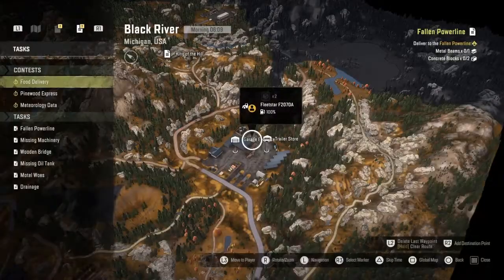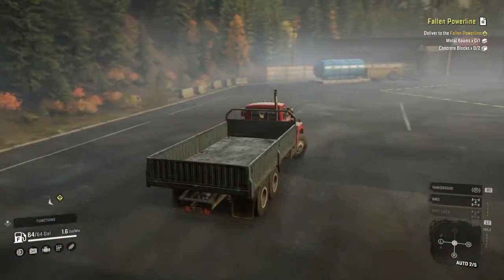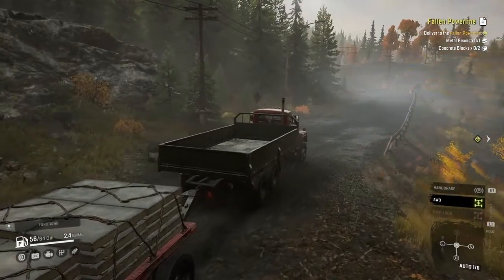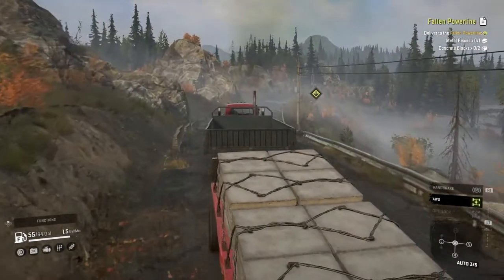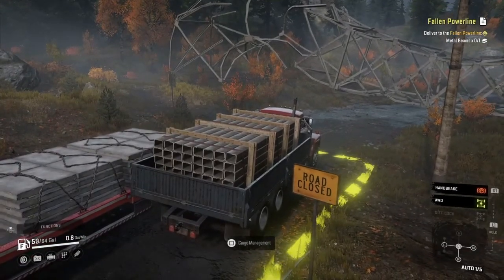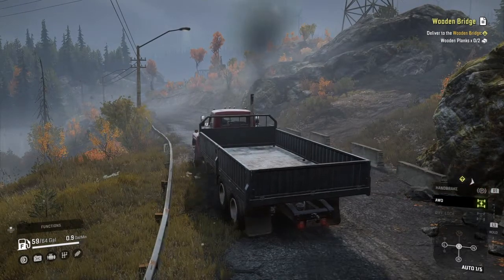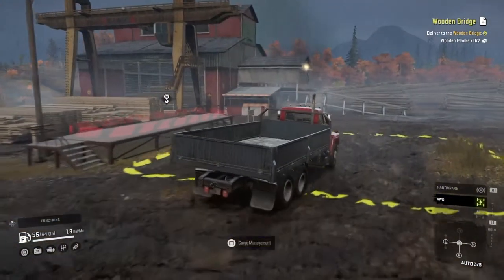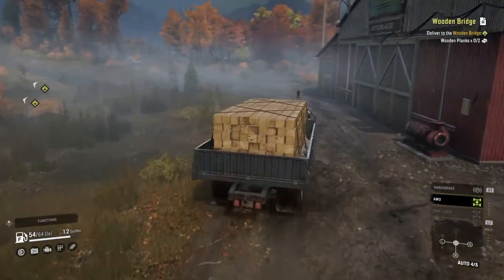Snowrunner on PS4/ Episode 10 Fallen Powerlines and Wooden Bridge